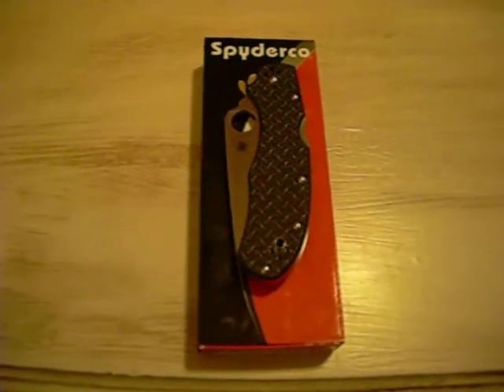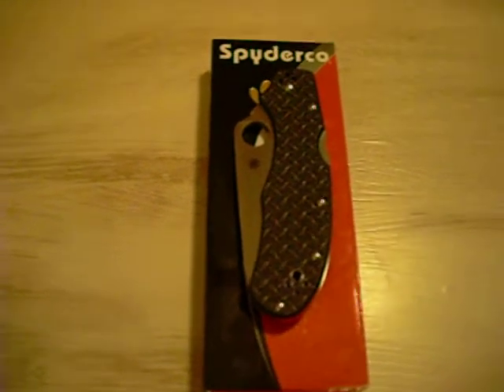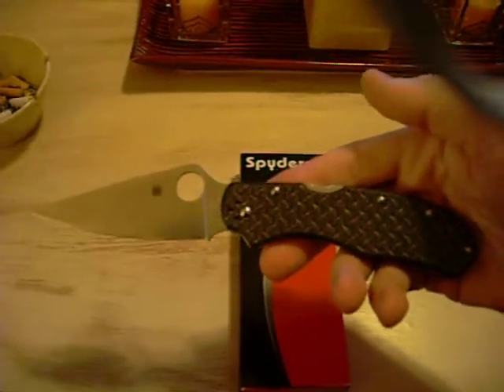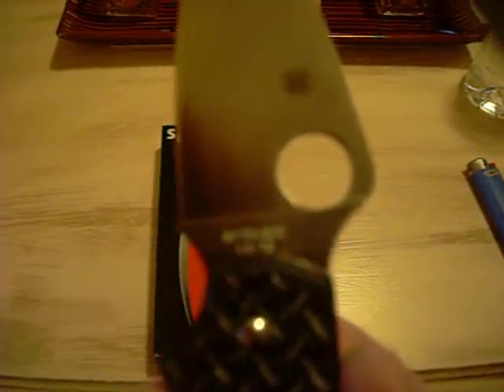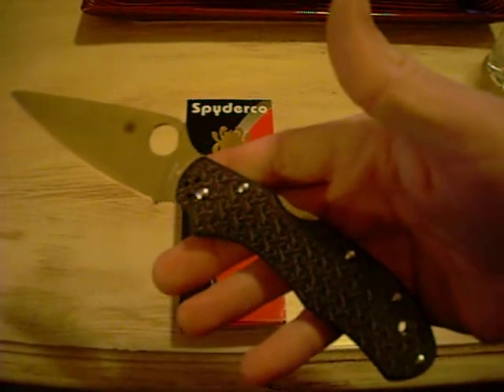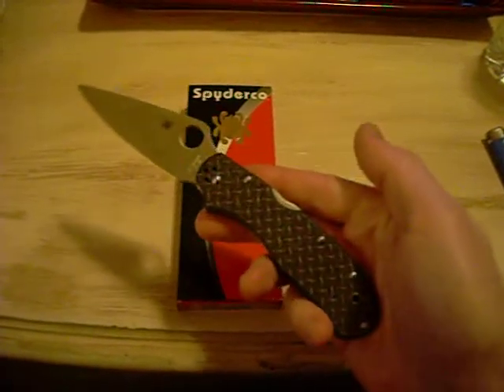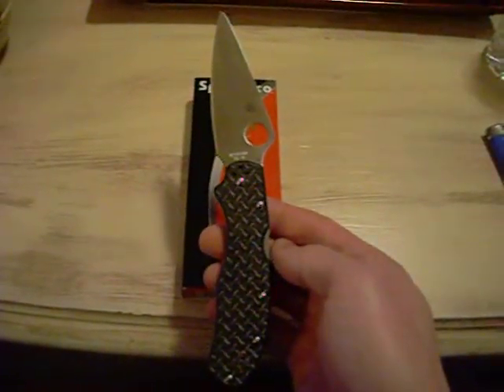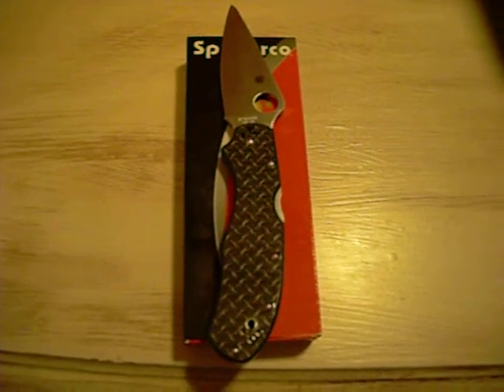Spyderco C67GFP "R" Nishijin Sprint Run knife review